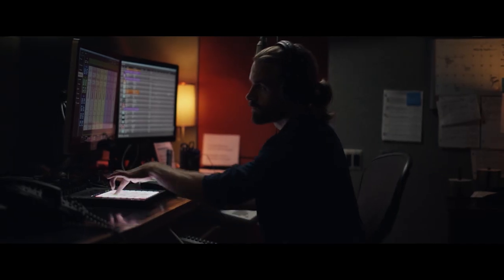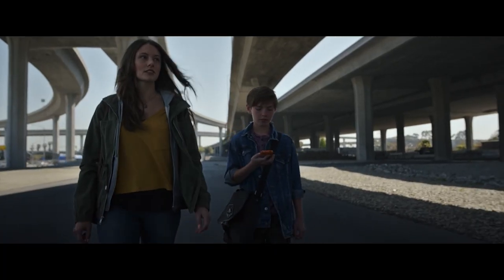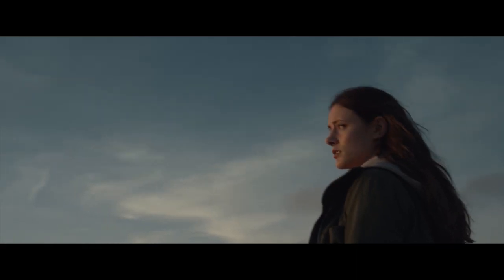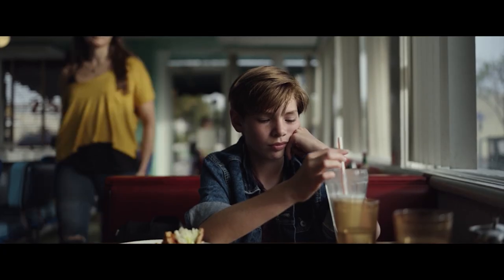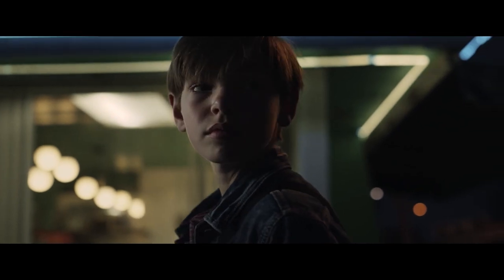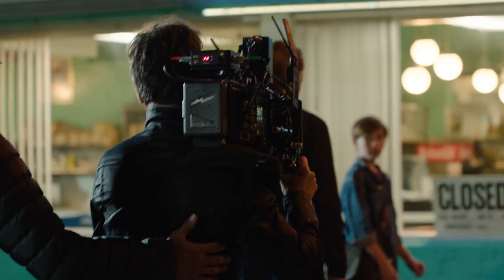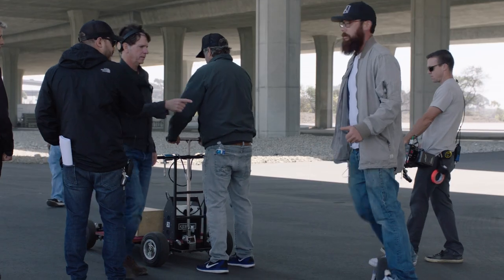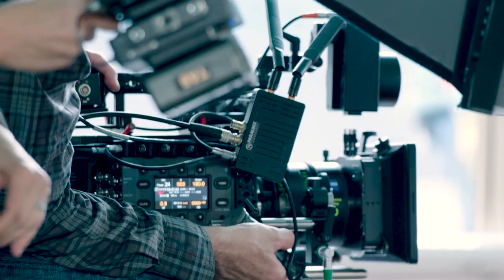Paul Cameron (ASC) talking about his experience with ZEISS Supreme Primes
LA-based DOP Paul Cameron (ASC) recently shot using the ZEISS Supreme Primes in combination with Sony Venice. The short film is called TIES, directed by Laura Stabilini. In this BTS video Paul shares his thoughts about large format cinematography and the look of the new Supreme Prime lenses.

Behind the scence video shot by Danna Kinsky (DannaKinsky.com)